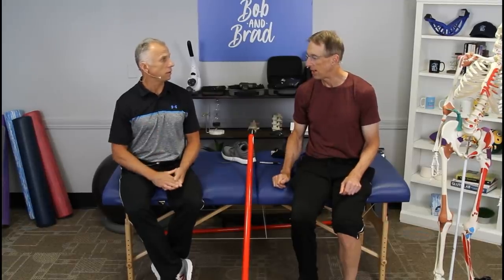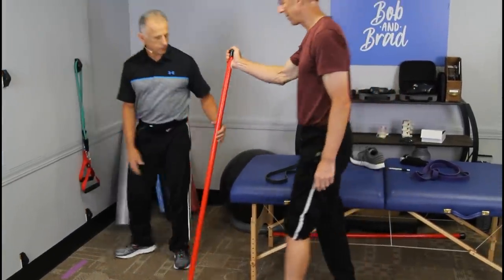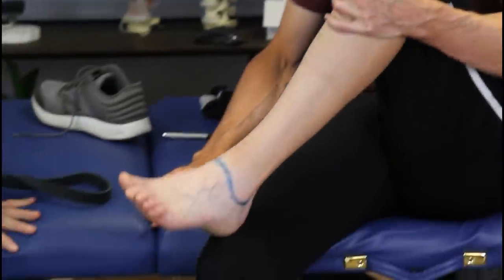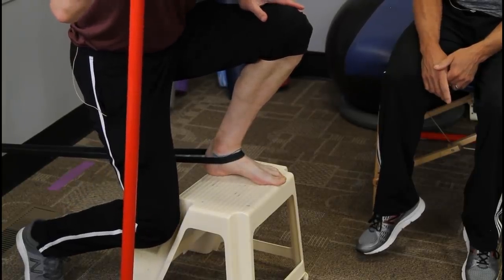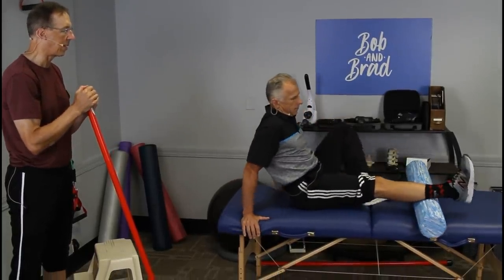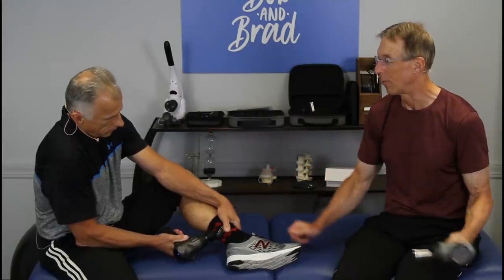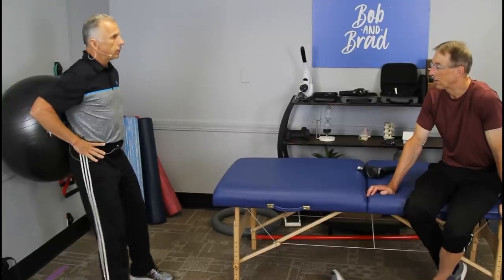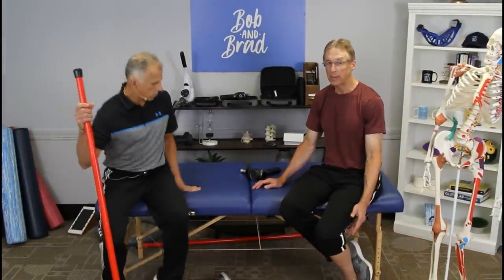Ankle Tight? How and Why to Increase Mobility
Bob and Brad demonstrate how to increase mobility if you have a tight ankle.

Some of our astute followers have noticed me slurring my words.I am not drunk but working with Brad it would be justifiable. I had 6 infected cysts removed from my mouth (noncancerous) & I have residual scar tissue and numbness. I will try to do better.Thanks Bob.

Video Chapters:
0:00 Intro
0:18 Topic
0:26 Giveaway
0:59 Ankle Mobility
2:22 How To Tell If Your Ankle Is Tight
4:36 Ankle Stretches
12:39 Outro

Interested in learning about the products mentioned in today's video:
1) C2 Massage Gun
2) Q2 Mini Massage Gun US
3) Pull Up Bands
4) Exercise Ball
5) OPTP Pro roller standard density foam roller- 6"
6) OPTP Pro roller standard density foam roller- 4"

Pain Management:
US:
Foot Massager